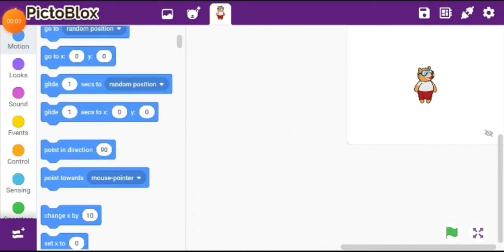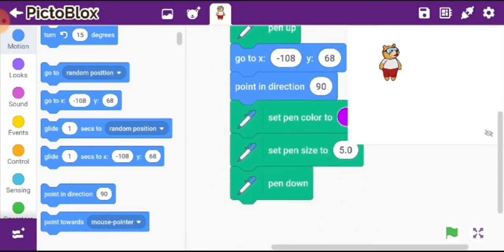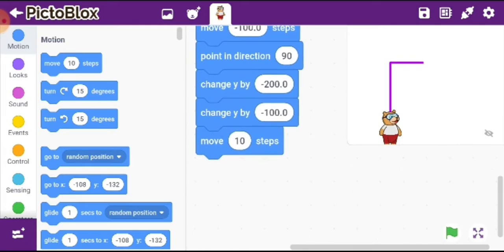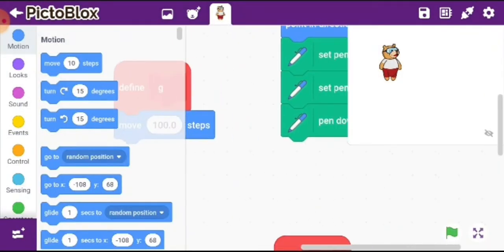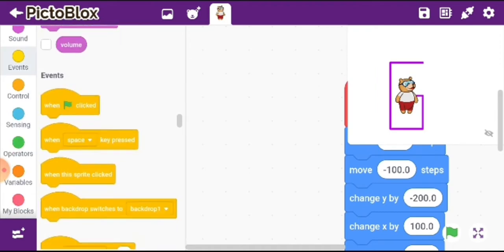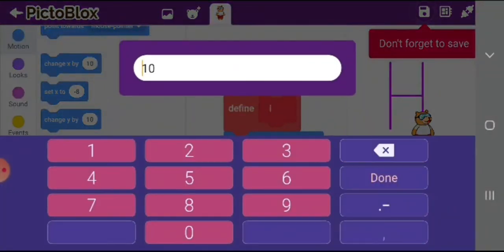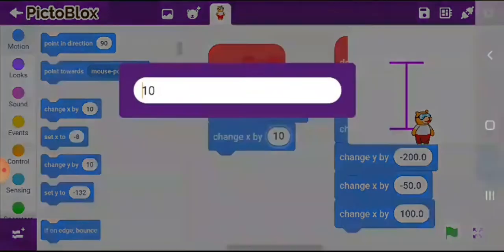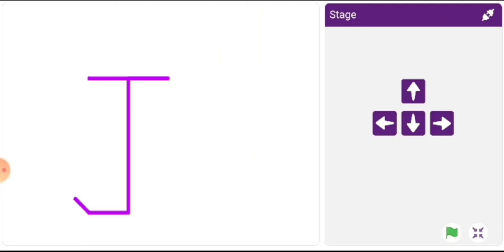Alphabets F,G,H,I,J Coding In PictoBlox/Scratch ⛔Alphabet Series⛔Explained Video ♦️